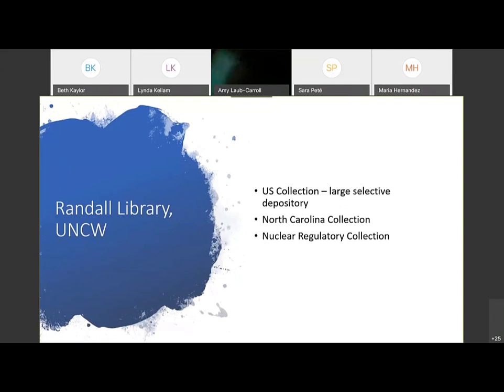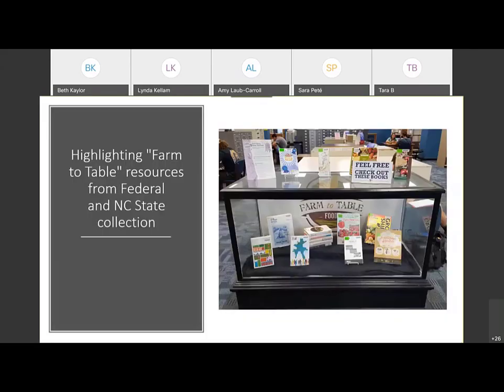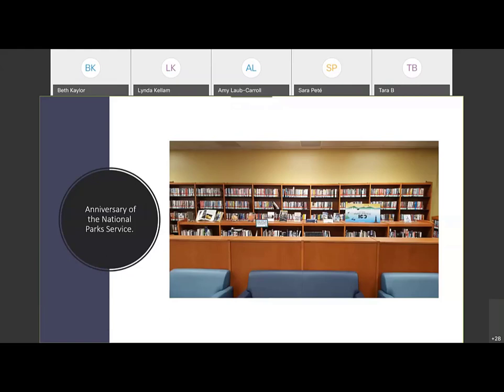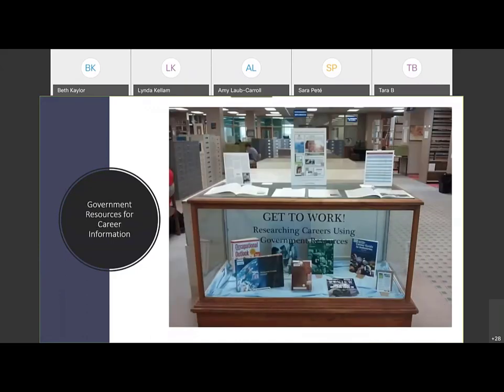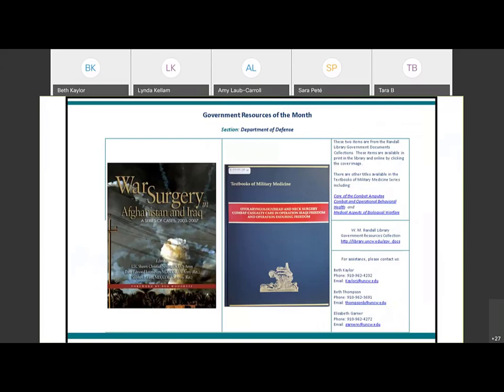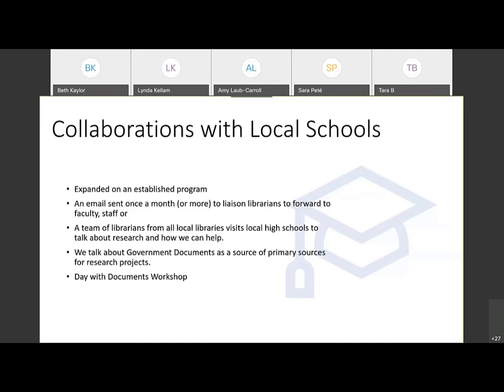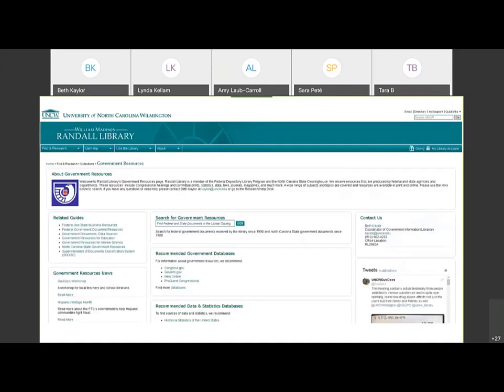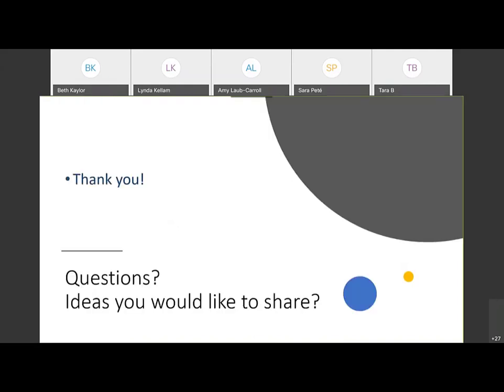Advertising Government Documents